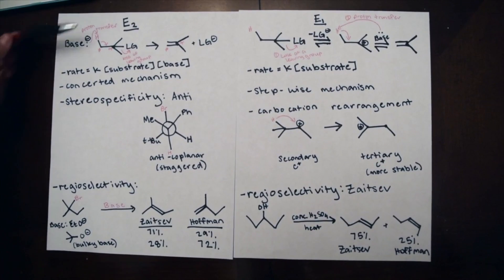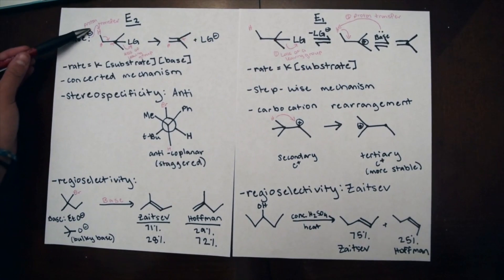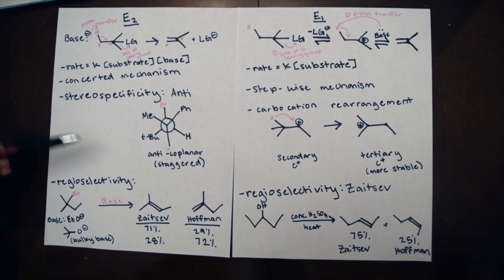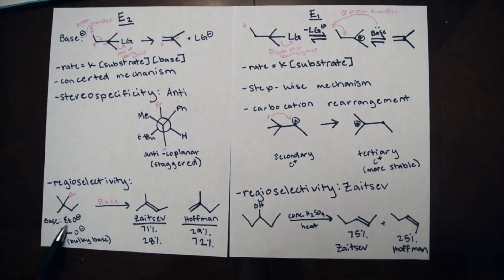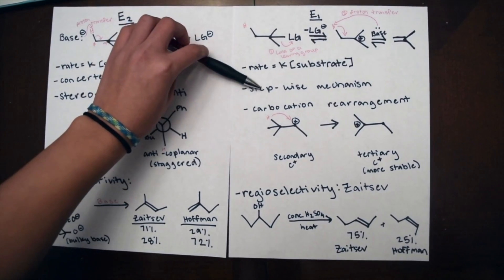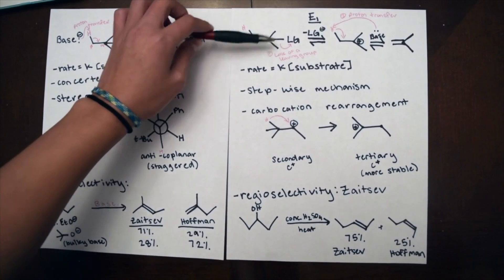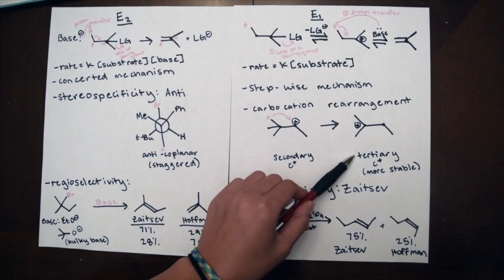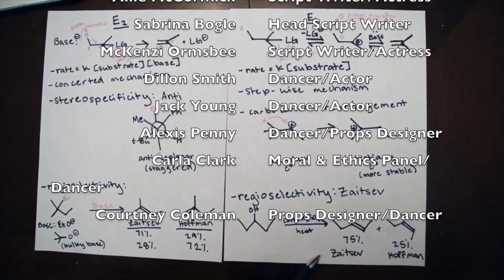E1 & E2 Mechanisms - Elimination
2016 First Place Video Award